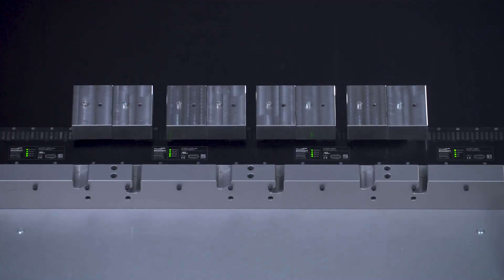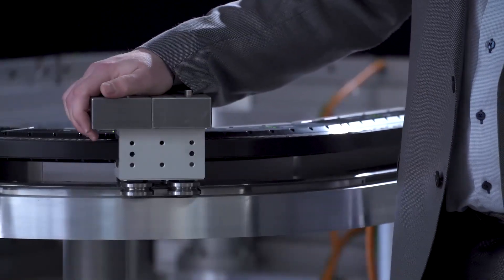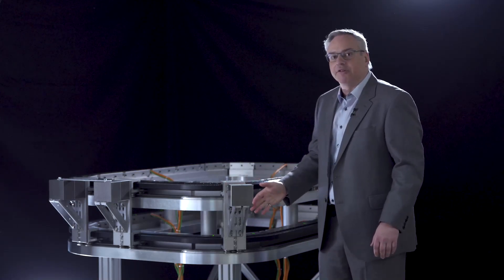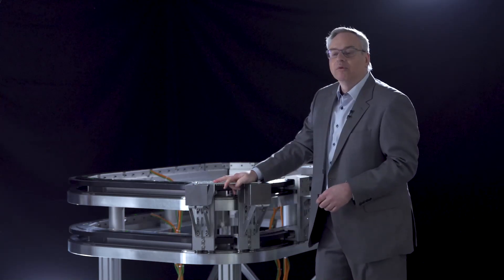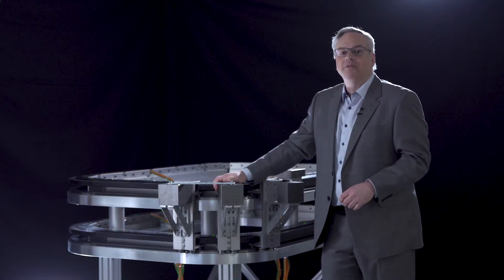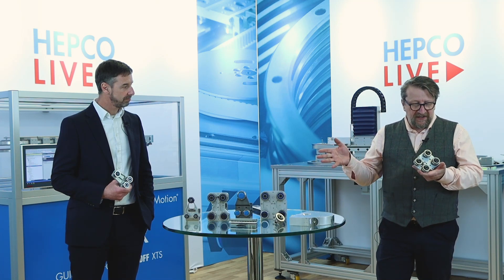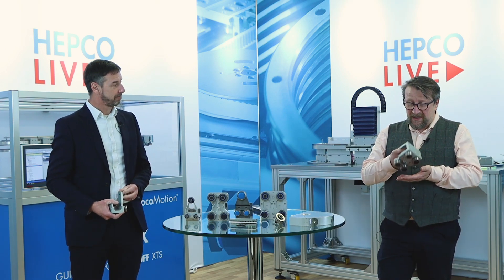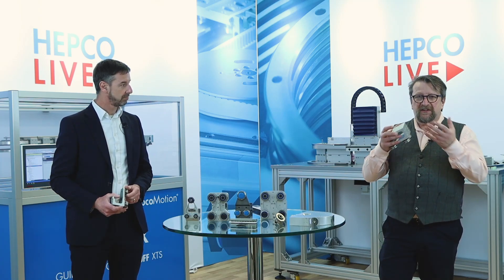High Drive | GFX & XTS - The Latest Developments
Typical XTS and GFX payloads are rated at around a few kilograms. We’ll take a look at how the combination of Beckhoff’s 10 pole magnets and a new high capacity mover take us into the territory of tens of kilos whilst still maintaining the all-important intelligent control that Beckhoff’s PC based XTS delivers.